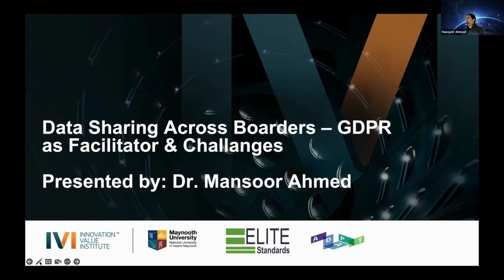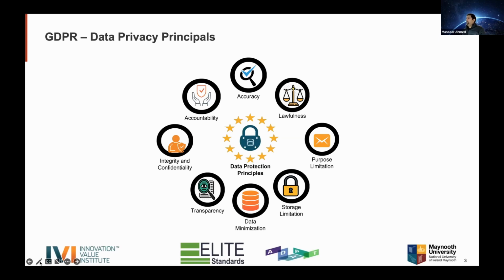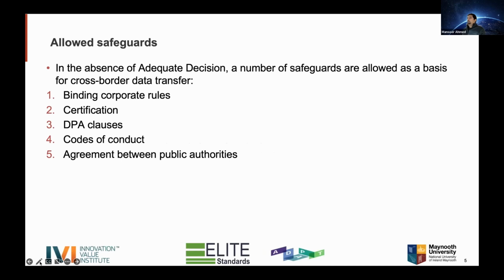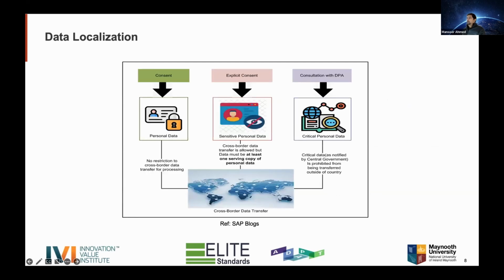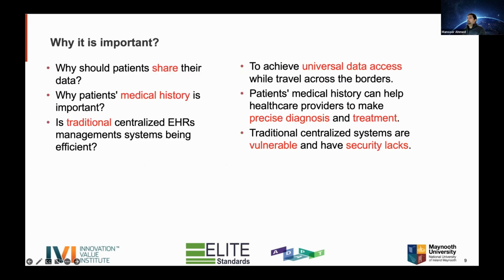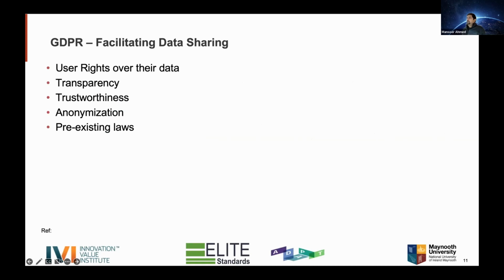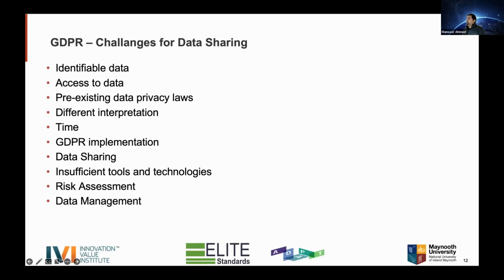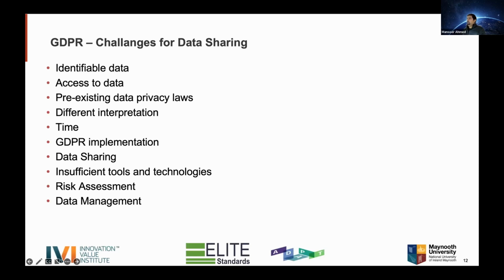IVI Coffee&Talk | Data Sharing Across Boarders - GDPR as Facilitator and Challenges